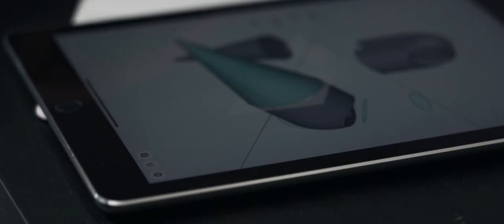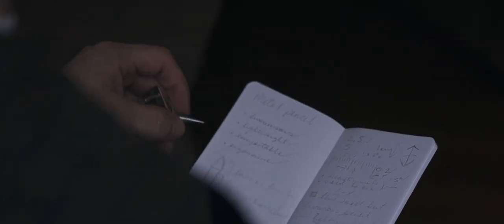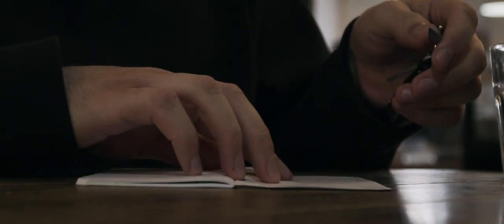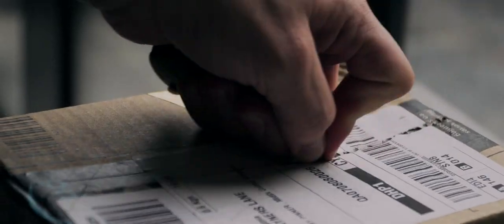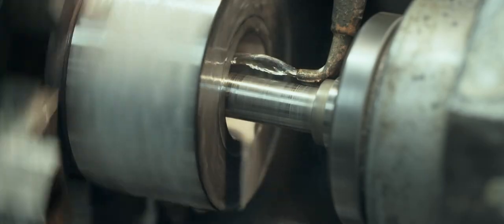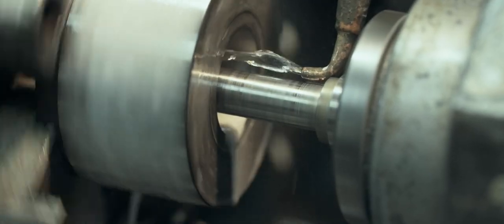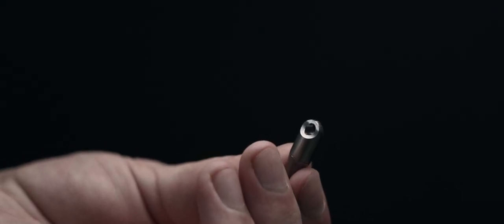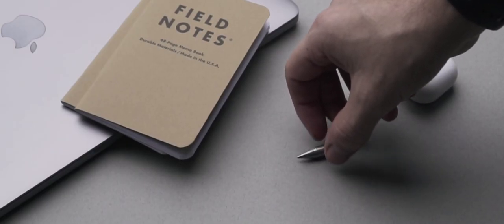ForeverPen™ - The World's Smallest Inkless Pen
Ever needed a pen and couldn’t find one? This one sits on your keys and never needs refilling.